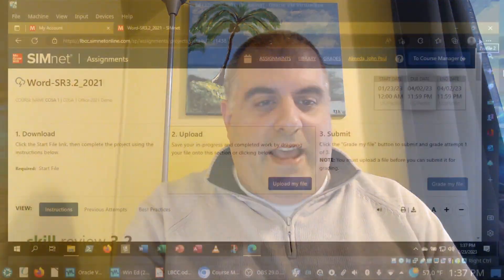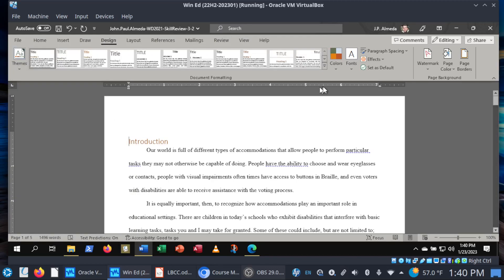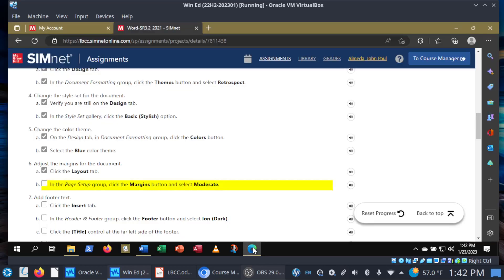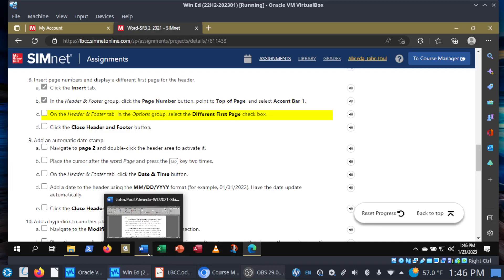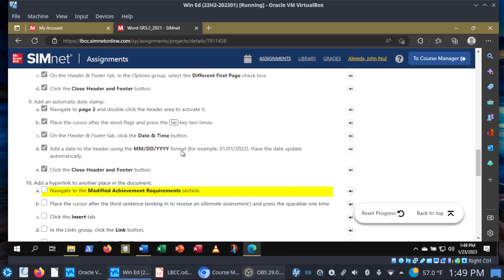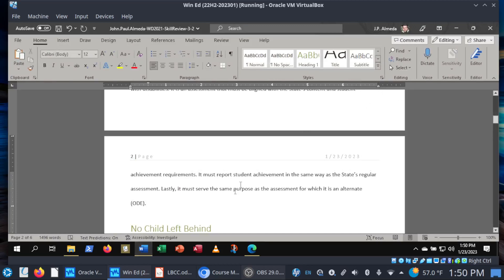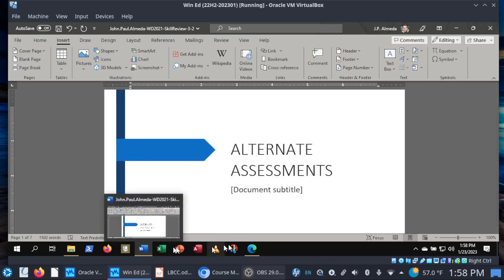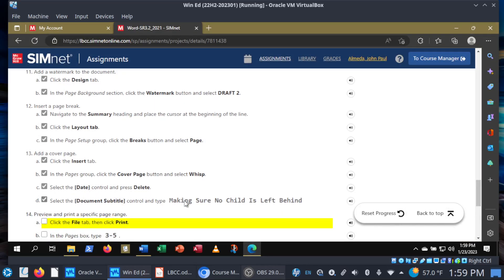COSA 1 - Word SR 3-2 (SIMnet 2021)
I show you how to do Word SR 3.2.